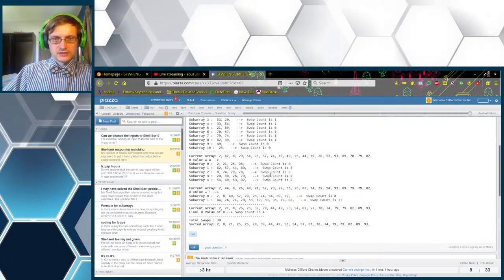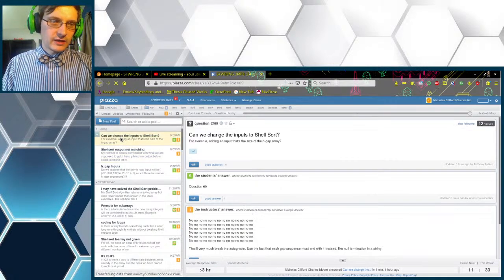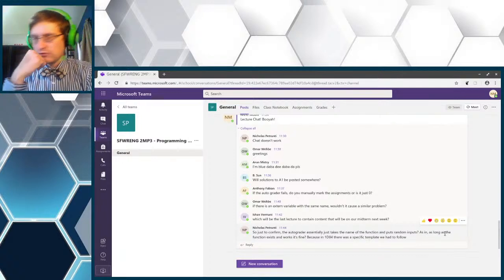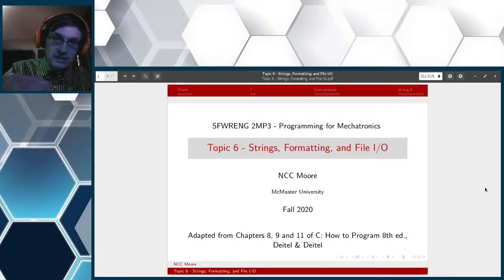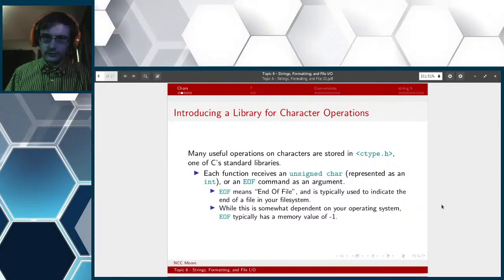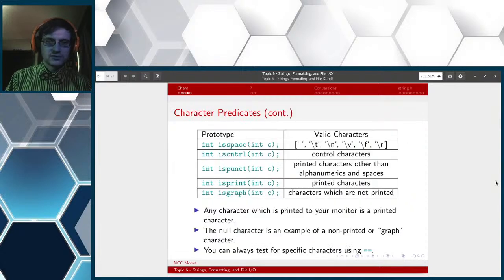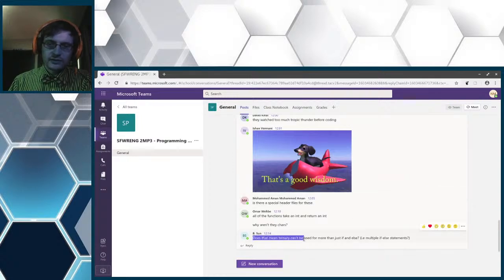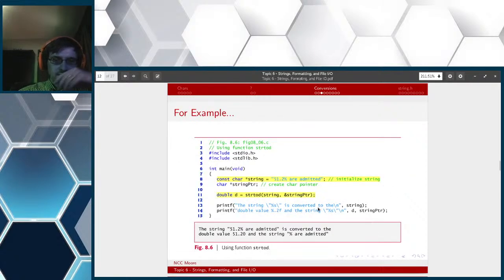SE2MP3 Lecture - 23/10/2020